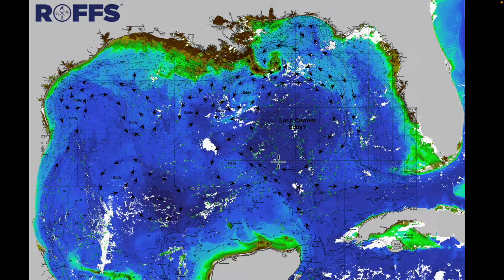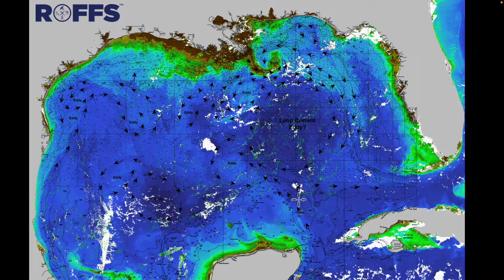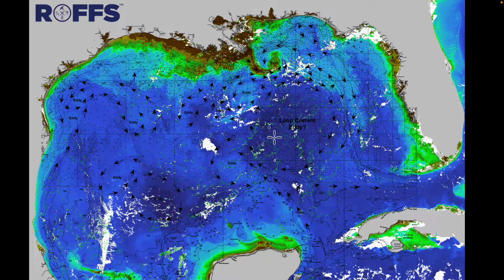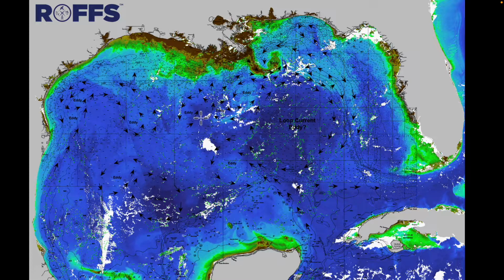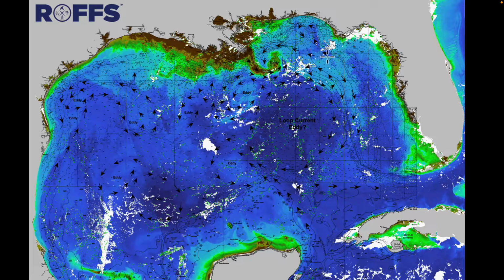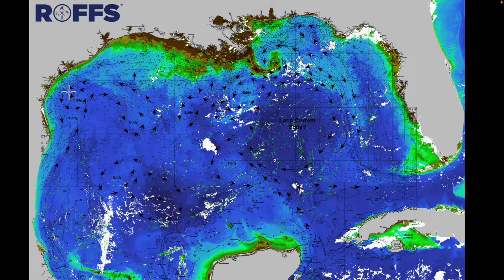Gulf of Mexico Ocean Conditions Update - 7/11/2022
ROFFS™ brief overview of the overall ocean conditions for the Gulf of Mexico the week of July 11, 2022.